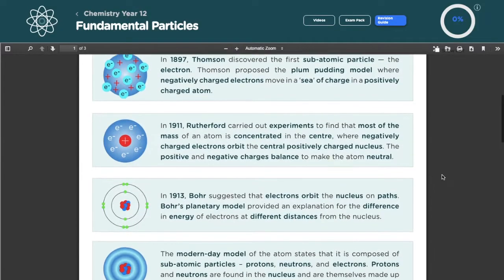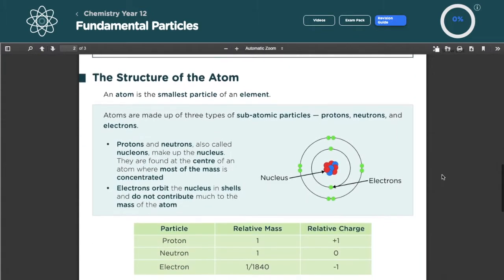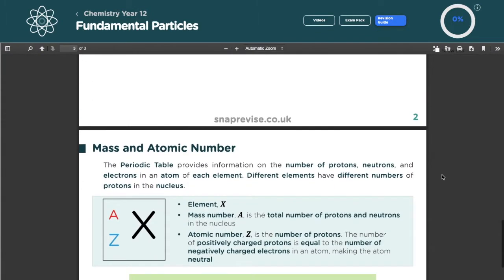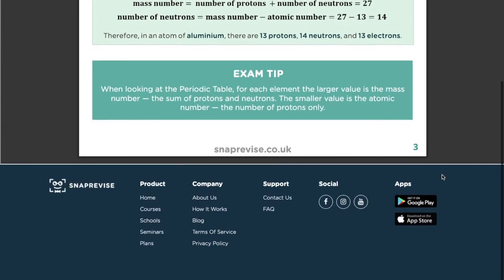STUDYING AT DURHAM UNIVERSITY | Tips and Advice from a Natural Sciences Graduate!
In this interview with Durham University Natural Sciences student Emma, you'll find out what it takes to study at a top university, how to get there, and so much more.

Timestamps:
00:00 - Intro
01:30 - What do you learn on a Natural Sciences degree?
02:38 - What drew you to the course at Durham?
03:54 - Did you do a lot of open days?
05:19 - What's the application process like for Durham?
05:51 - What was different about studying at University compared to A-level?
08:21 - How are you graded?
09:29 - What was University like outside of studying?
11:02 - Did you get involved in many extracurricular activities?
11:48 - What was a typical day in the life for you as a student?
14:20 - What advice would you give to A-level students?